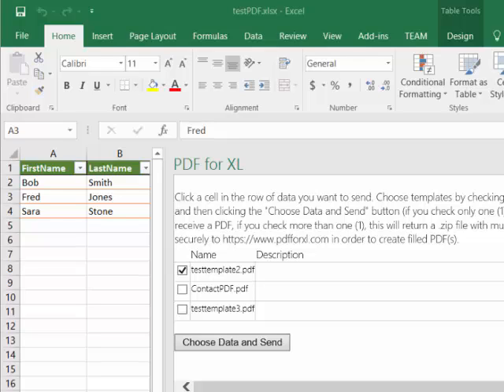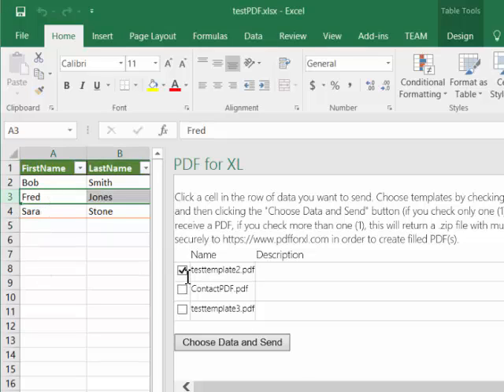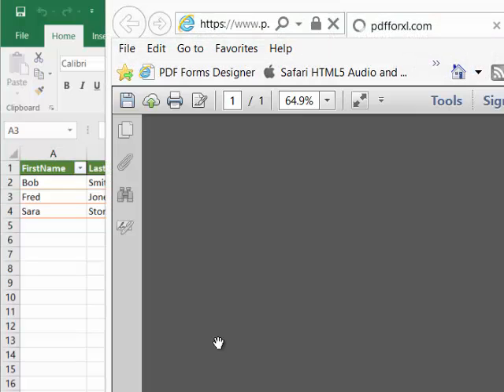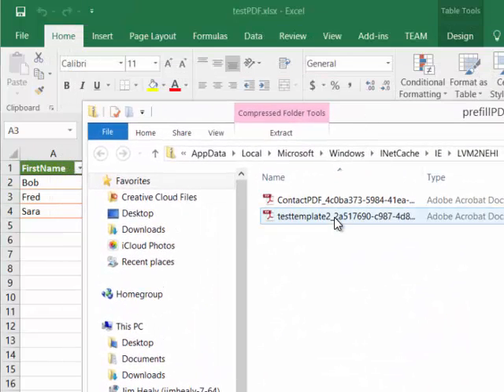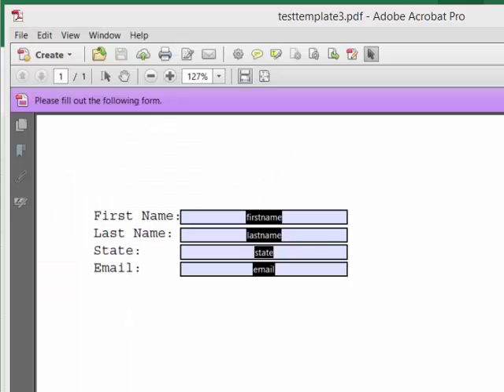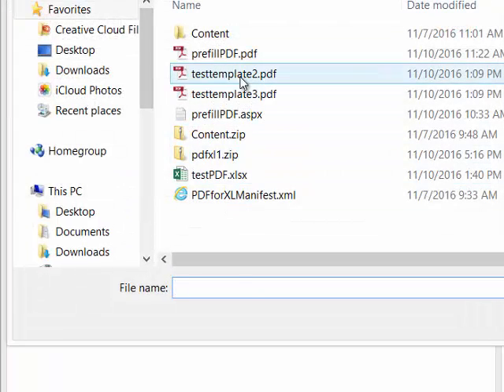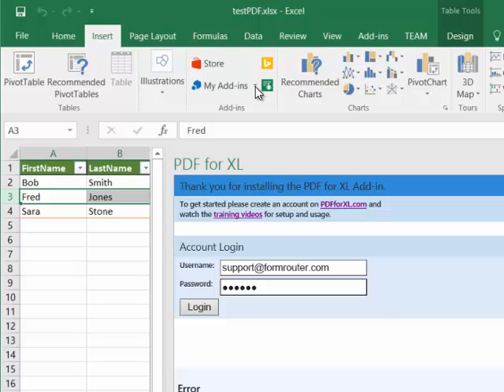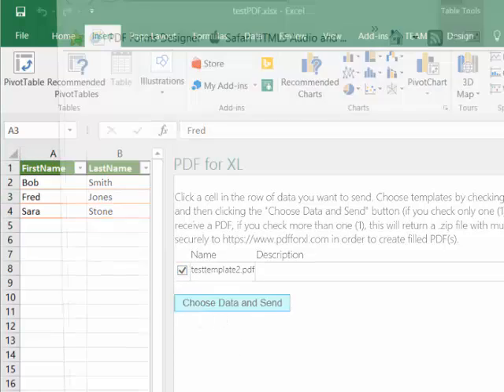Learn How To Fill PDF Forms With Excel Data - Free Excel Add-in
Learn how to fill a PDF form with Excel row data with the click of a button. PDFforXL.com provides an Add-in for Excel that makes it easy to merge one or more PDF forms with data from an excel row. The Add-in and first form are FREE.

Go to: PDFforXL.com to get your free account.